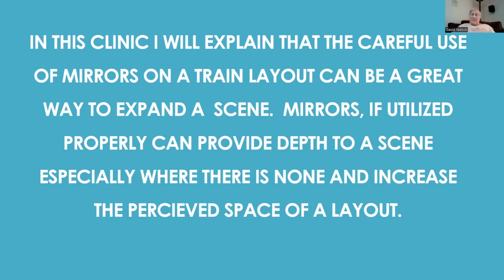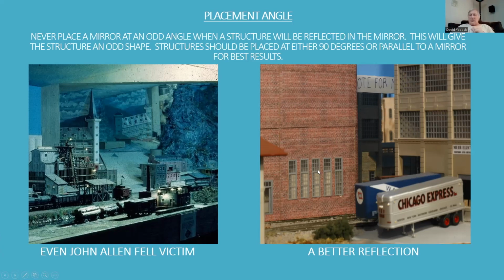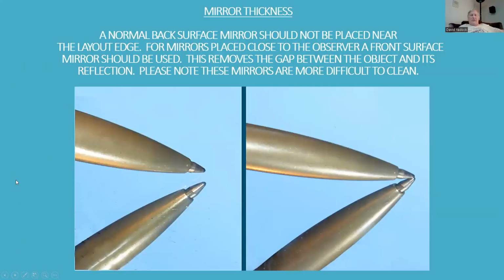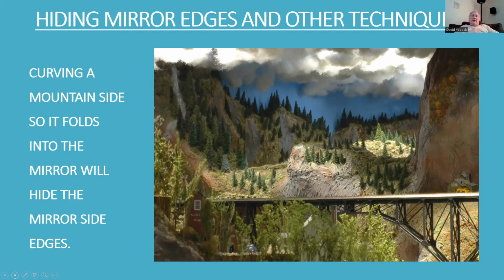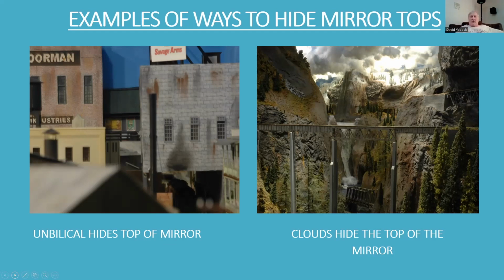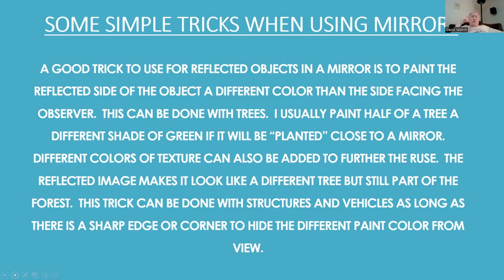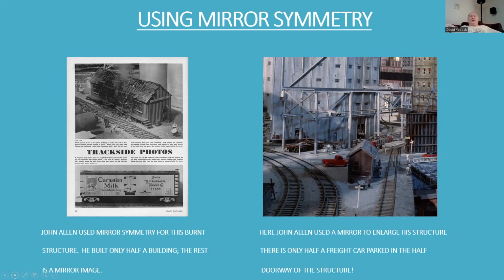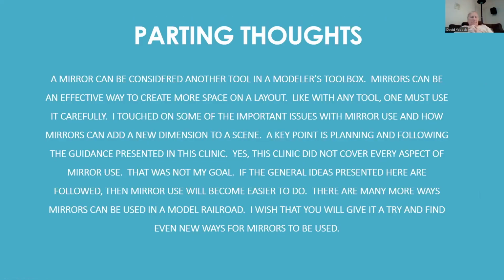The Use of Mirrors on a Train Layout with David Yadock, MMR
David is describing some of the common issues with using mirrors on a layout and then compare them to the correct methods of using mirrors.  David will show lots of examples from his own layout where he uses mirrors in clever ways to give the appearance of large spaces.

David is the NMRA Achievement Program manager for the 4D PNR, so if you are interested in pursuing a Golden Spike or a Master Model Railroad certificate in the 4D PNR, please contact David.

This video was recorded May 19, 2022 from the Eastside Clinic of the 4th Division, Pacific Northwest Region, of the National Model Railroad Association, aka 4D PNR of the NMRA.